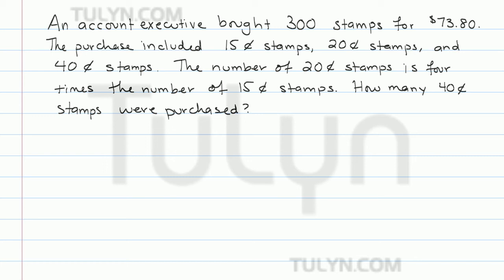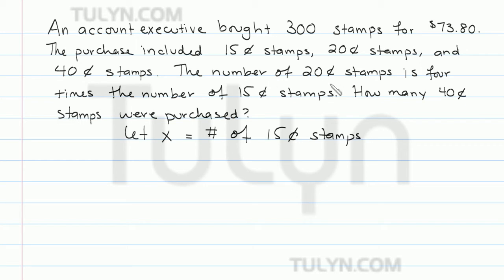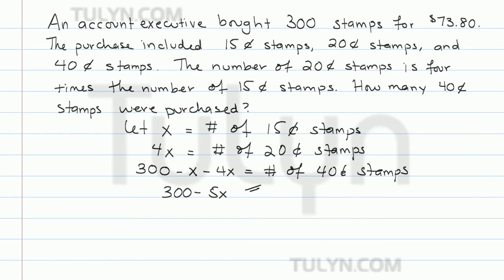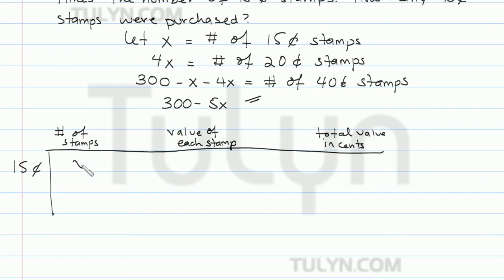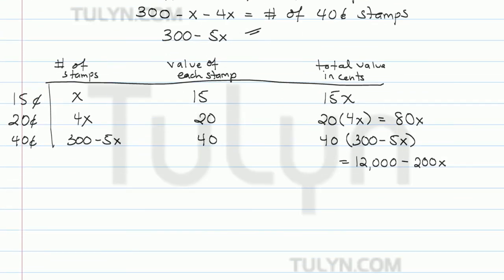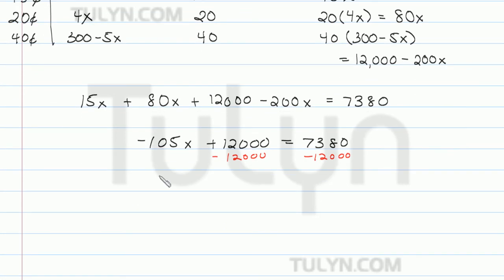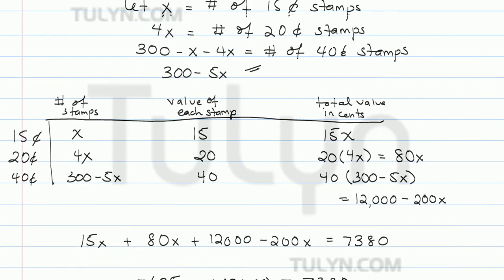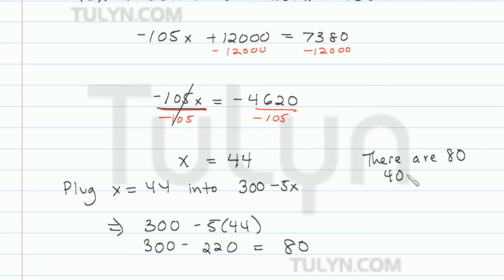one variable stamp problems 6